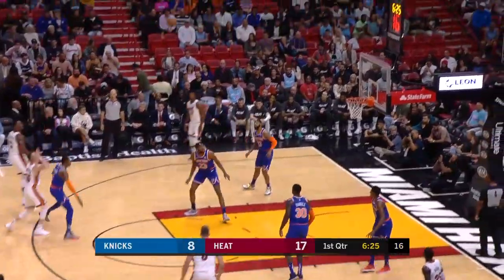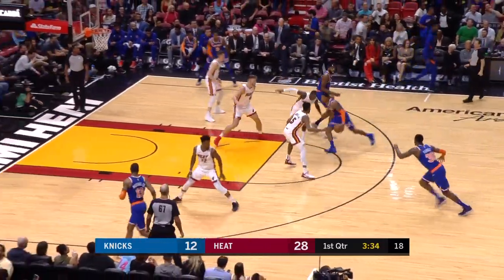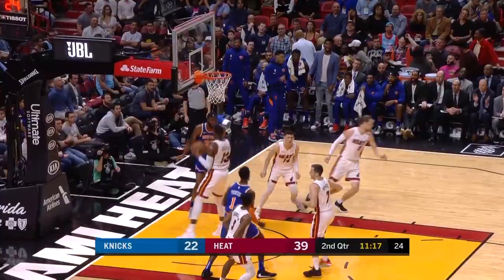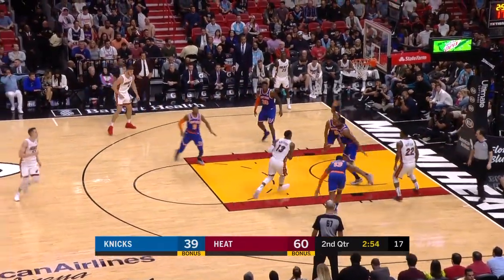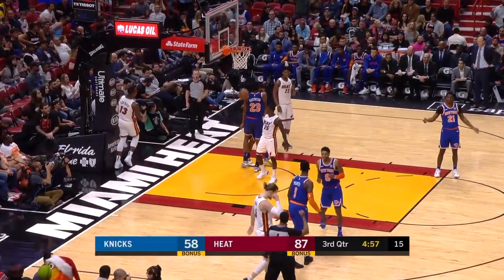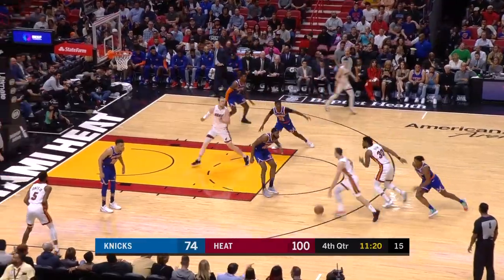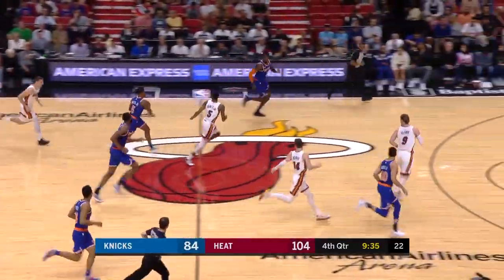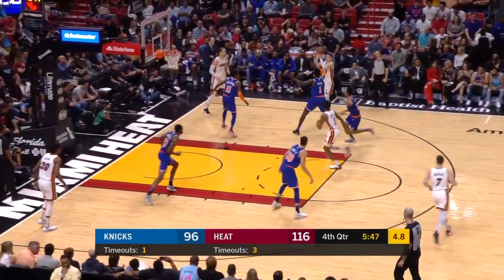Mitchell Robinson Full Play vs Miami Heat | 12/20/19 | Smart Highlights